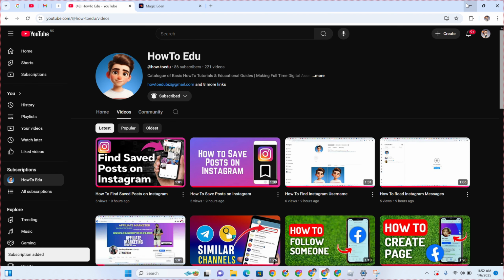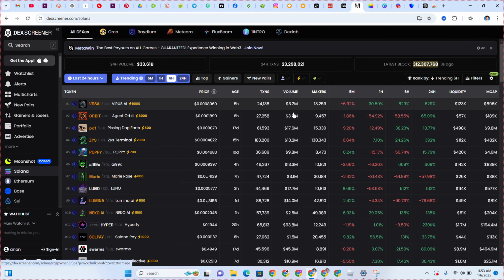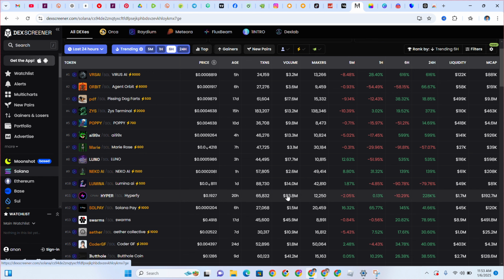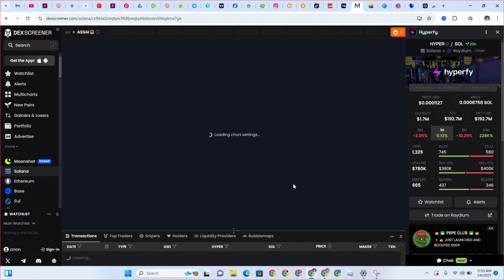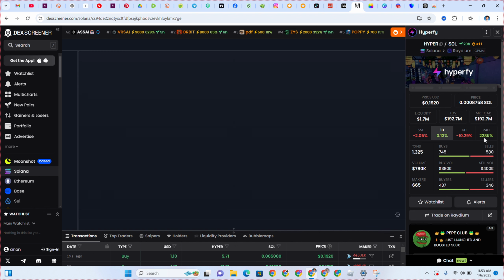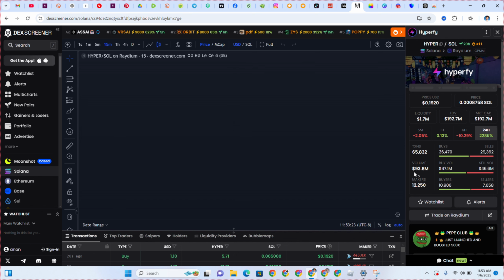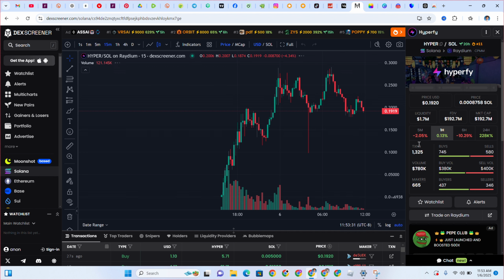How To Check A Memecoin Total Volume on Dexscreener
In this video I'd show you How To Check A Memecoin Total Volume on Dexscreener, Ensure you subscribe & turn on the bell notifications to this channel for lots of more educational guides and contents like this.

⛓️ This Links Will Help You :

1. Sign up For a Chance to Win $100 on your first Deposit

2. Earn Your first $5 Now

3. Deposit + Sign up to get Amazing Job Gig Offers

4. Best Virtual Dollar Card for Online Payments & Subscriptions

5. Click & Sign up to this if you have $3

6. I use this S£cret Tool to grow my other Faceless Channels

7. Learn Forex Trading From the Scratch

8. The Complete Amazon KDP Beginners Program

9. Google Ads Mastery Program

10. The Ultimate WhatsApp Sales Blueprint

11. Earn up to 55% on Each Trade

12. Earn up to $500 I'm Credits

13. Invest in Stocks & Shares

14. I use this App to Save my MONEY For the Future :

15. I use this SEO Tool only for my Video Optimizations & Keywords Research :